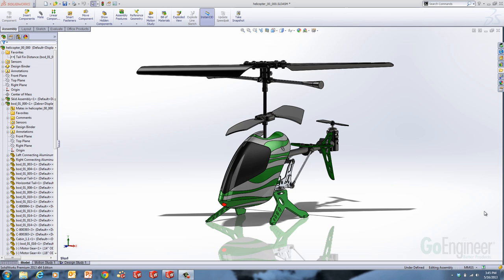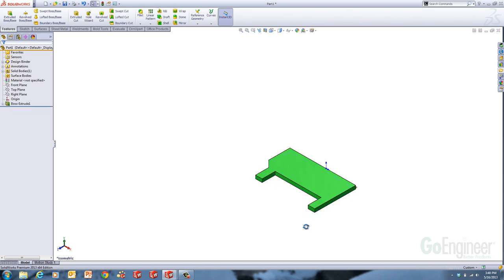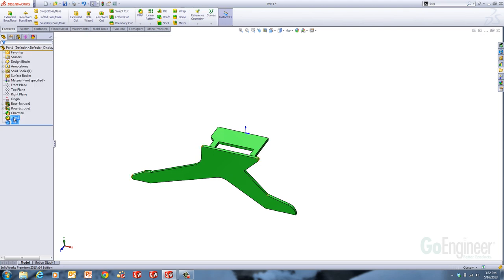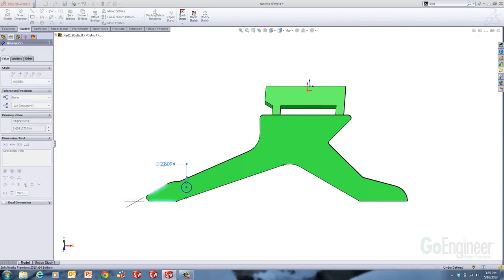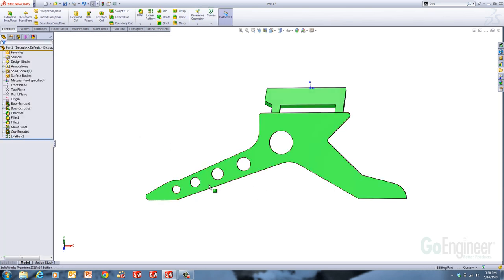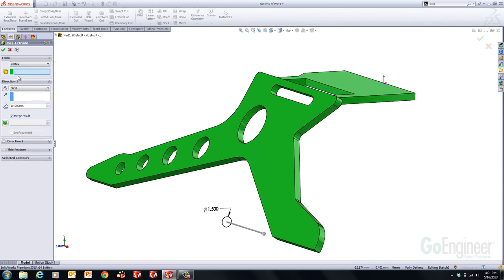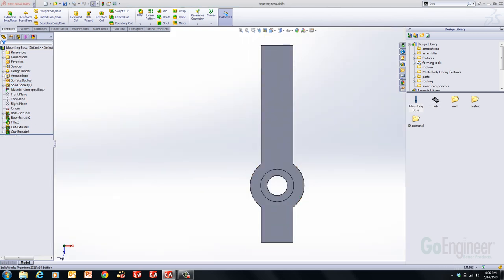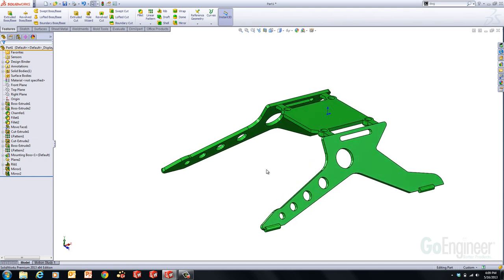SOLIDWORKS Quick Tip - Part Modeling Tips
Learn some tips to building the landing skid for a toy helicopter that we showed in our 2013 GoEngineer Integrated Productivity events. Quick Tips presented by Matt Morgan of GoEngineer.